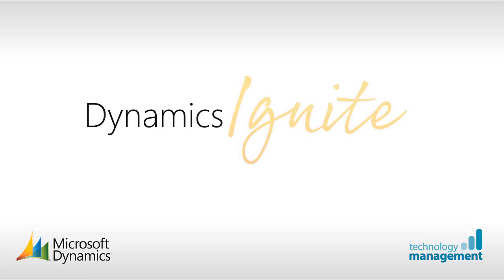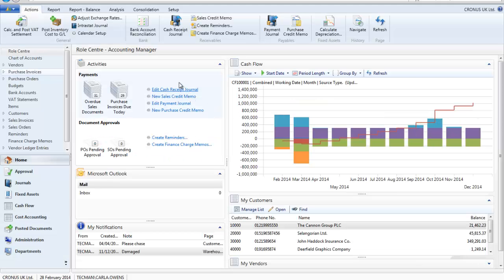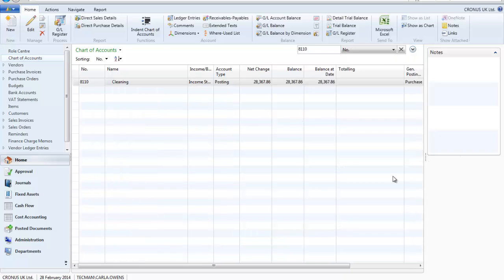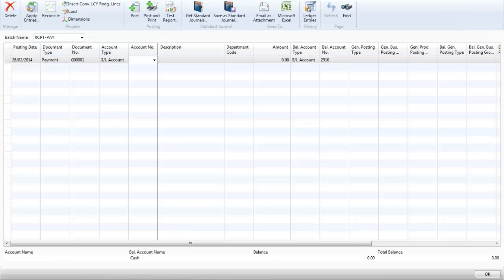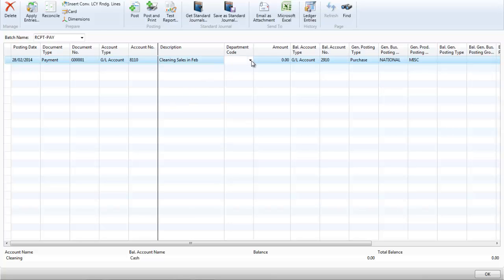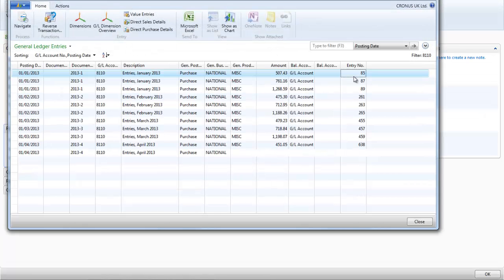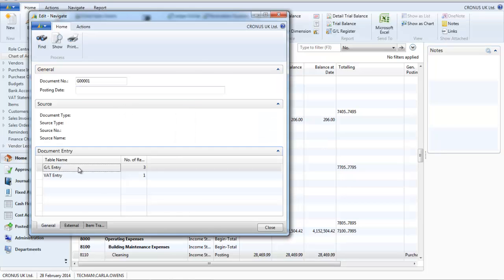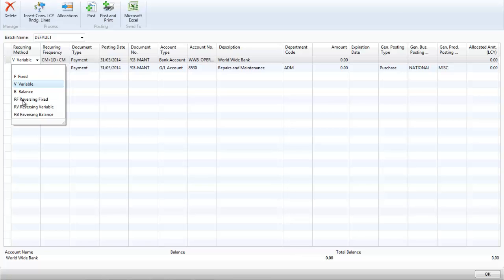General / Nominal Ledger in Microsoft Dynamics NAV 2013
Microsoft Dynamics NAV - General /Nominal Ledger
Online financial and business management software for small and mid-sized businesses in the UK.
The general ledger is often referred to as the 'Nominal Ledger' in the UK, this is the set of internal accounts that will report the trading performance and value of your company. It is the first consideration when configuring the NAV system as all other functions are built upon the 'Chart of Accounts'.
A standard Chart of Accounts is provided as part of Dynamics Ignite, but simple additions can be made by the user.
This video shows the Chart of Accounts in Microsoft Dynamics NAV 2013. We will post a journal with some additional values that will help us to analyse our postings by department. These 'additional analysis values' are called Dimensions.
Dynamics Ignite harnesses the full capability of Microsoft Dynamics NAV and delivers it in pre-configured packages specifically designed to meet the needs of small and mid-sized businesses.